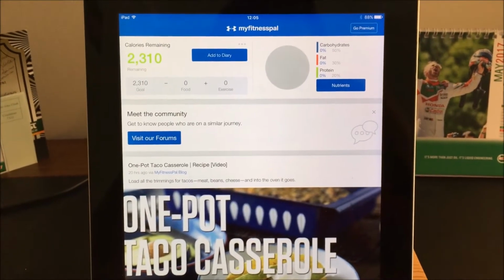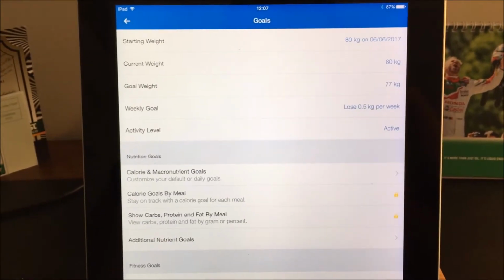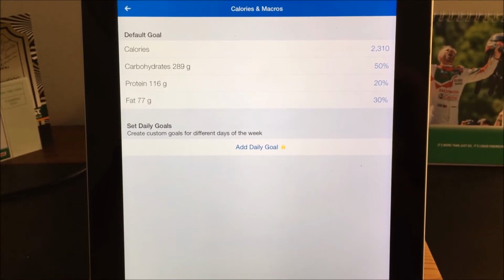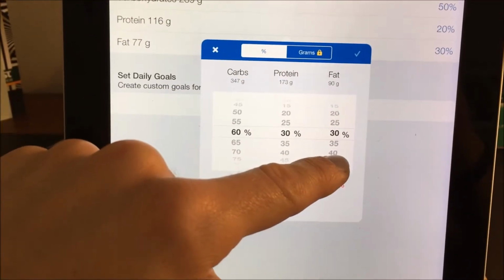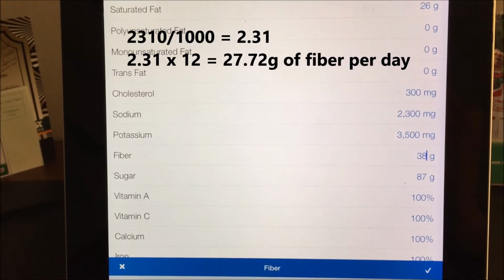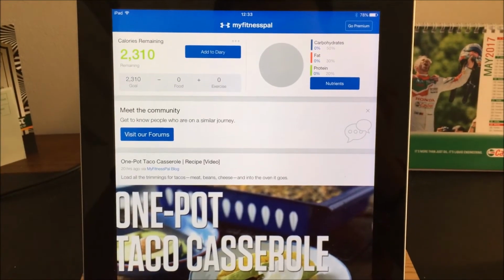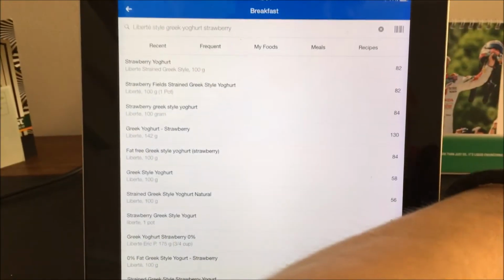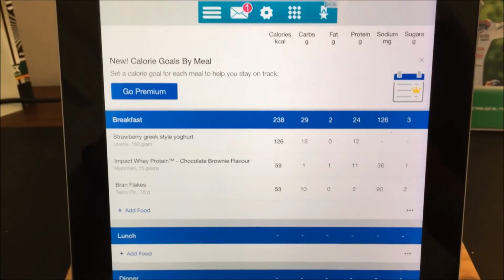HOW TO USE MYFITNESSPAL FOR MACROS...